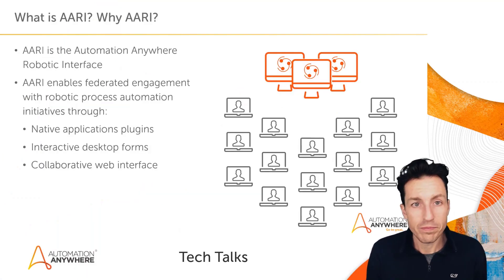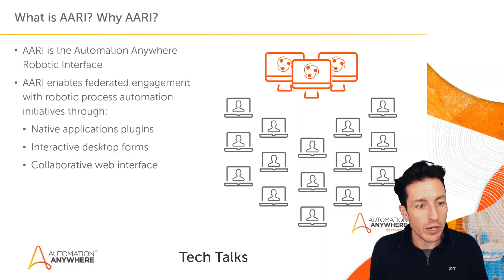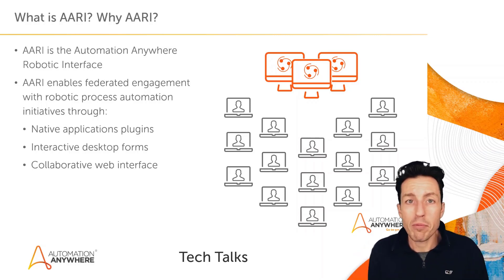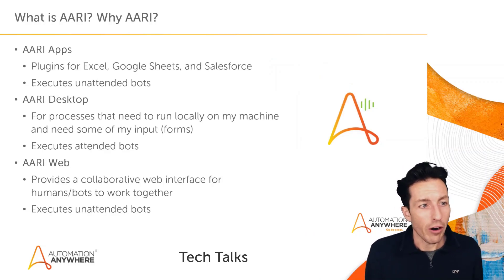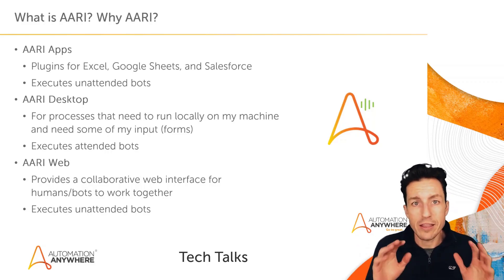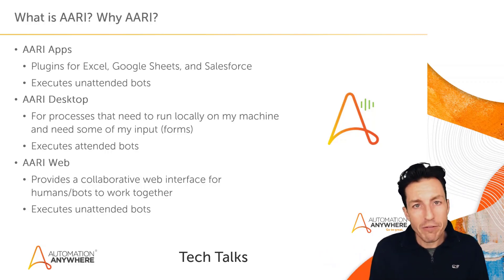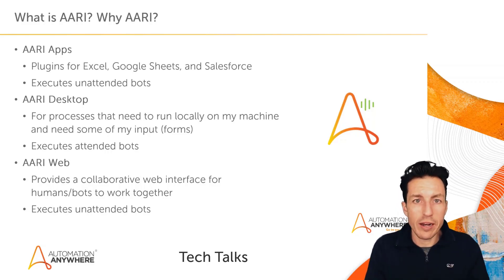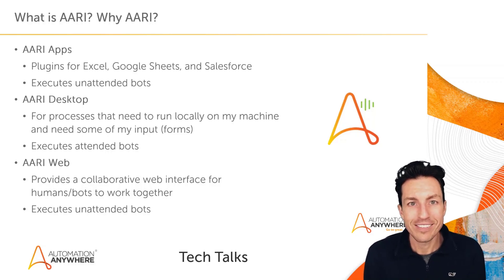What is AARI? with Micah Smith | Automation Anywhere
Meet AARI! So, what is AARI? How can you use AARI? AARI stands for Automation Anywhere Robotic Interface, and it's your new digital assistant for work. In this video, Micah Smith will help explain what AARI is, how AARI works with bot runners, and how AARI can be used to enable users to collaborate more closely with bots.

Want to learn more about AARI and see other AARI use cases?

About AARI:
AARI democratizes RPA across the enterprise by bringing automation to where users commonly work. Embedded in common workplace apps like Salesforce and within browsers and desktops, AARI leverages familiar people's workplace comfort zones to provide an easy way for business users to collaborate with bots, scale RPA adoption, and increase efficiency across the enterprise.